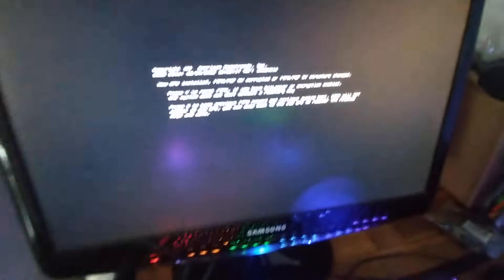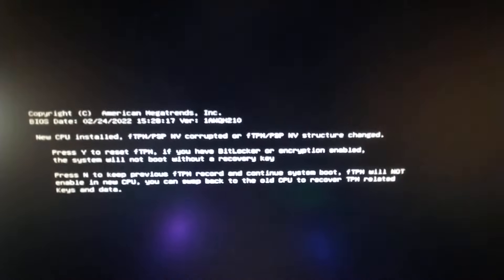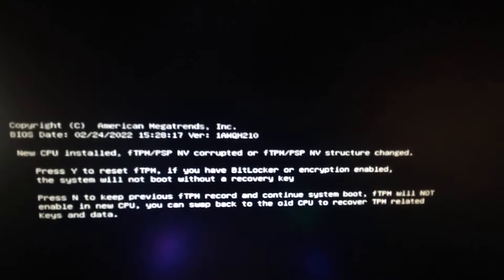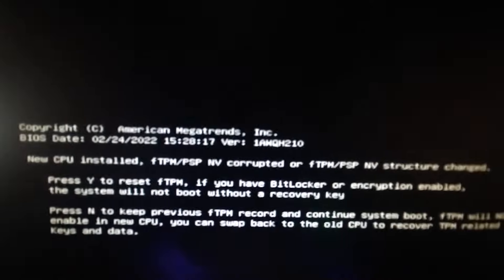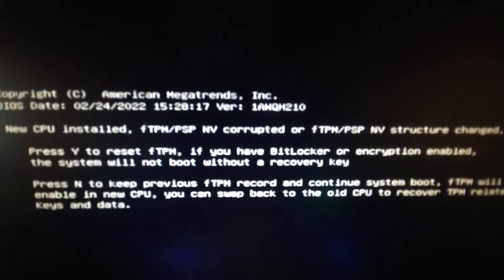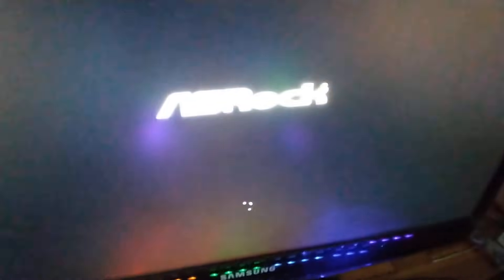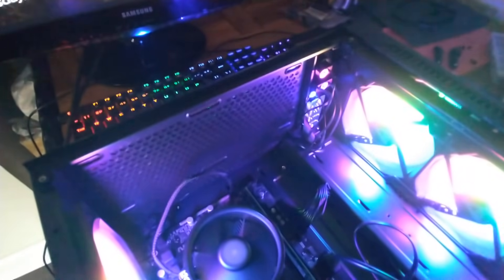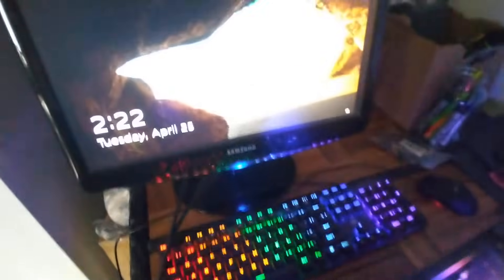New CPU installed, fTPM/PSP NV corrupted or fTPM/PSP NV structure changed.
So you just installed a different CPU than the one that used to be inside your Motherboard , and now you got this message:

This is what you should do .